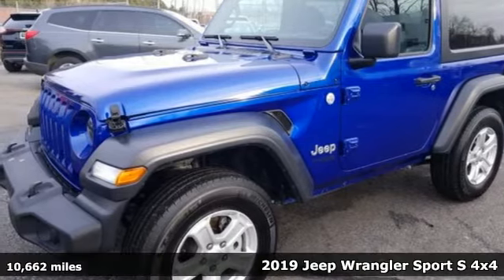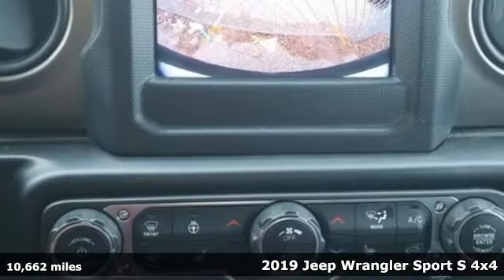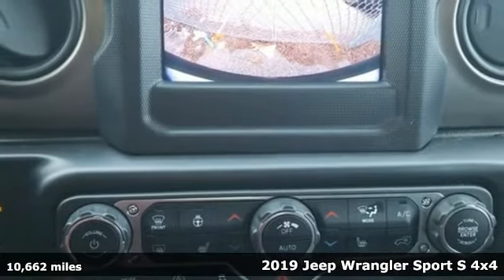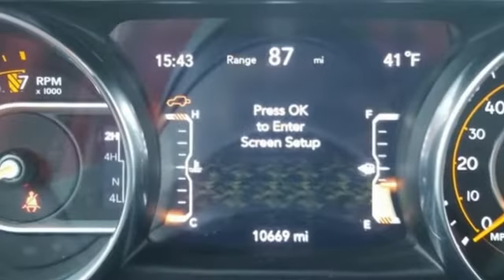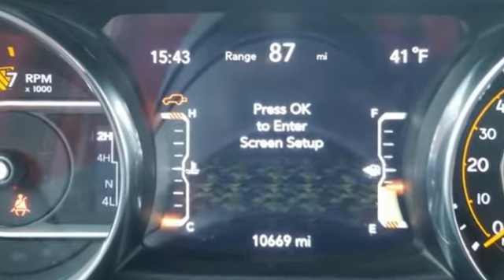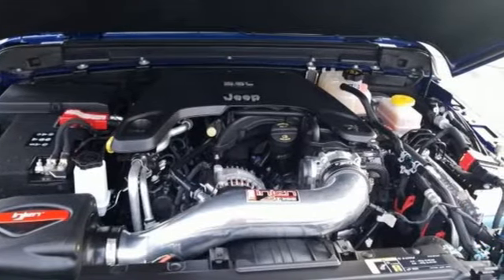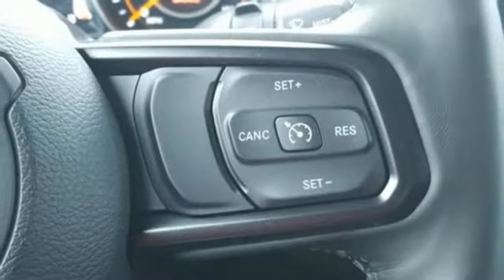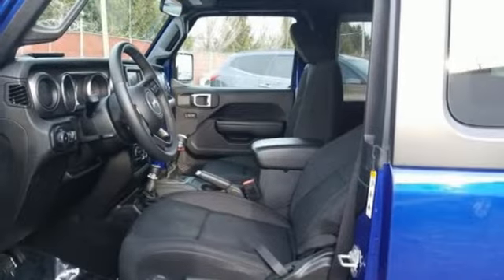2019 Jeep Wrangler Baltimore Catonsville, MD 3U533058 - SOLD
Year: 2019
Make: Jeep
Model: Wrangler
Trim: Sport
Engine: 3.6L V6 24V VVT
Transmission: 6-Speed Manual
Color: Blue
Interior: Black
Mileage: 10662
Stock #: 3U533058
VIN: 1C4GJXAG9KW533058
**BLUETOOTH*. Balance of Factory Warranty Certified, 3.45 Rear Axle Ratio, 4-Wheel Disc Brakes, 8 Speakers, ABS brakes, AM FM RADIO, Brake assist, Cloth Low-Back Bucket Seats, Compass, Cruise Control, Delay-off headlights, Driver door bin, Driver vanity mirror, Dual front impact airbags, Dual front side impact airbags, Electronic Stability Control, Front anti-roll bar, Front Bucket Seats, Front Center Armrest w/Storage, Front fog lights, Front reading lights, Integrated roll-over protection, Low tire pressure warning, Non-Lock Fuel Cap w/o Discriminator, Normal Duty Suspension, Occupant sensing airbag, Outside temperature display, ParkView Rear Back-Up Camera, Passenger door bin, Passenger vanity mirror, Power steering, POWER WINDOWS, Radio data system, Radio: Uconnect 3 w/5" Display, Rear anti-roll bar, Rear reading lights, Tachometer, Telescoping steering wheel, Tilt steering wheel, Traction control, Trip computer, Variably intermittent wipers, and Wheels: 17" x 7.5" Black Steel Styled. CARFAX One-Owner. Clean CARFAX. Certified. Ocean Blue Metallic 2019 Jeep Wrangler Sport 4WD 6-Speed Manual 3.6L V6 24V VVT Recent Arrival! Odometer is 3463 miles below market average! Certification Program Details: Type your description herebrbrbr*Your additional costs are sales tax, tag and title fees for the state in which the vehicle will be registered, any dealer-installed options (if applicable) and a dealer processing fee ($299 Maryland; not required by law); ($389 Pennsylvania). Prices are subject to change, and prior sales are excluded from these offers. While every reasonable effort is made to ensure the accuracy of this information, we are not responsible for any errors or omissions contained on these pages. Please verify any information in question with the dealer.

Address:
6324 Baltimore National Pike